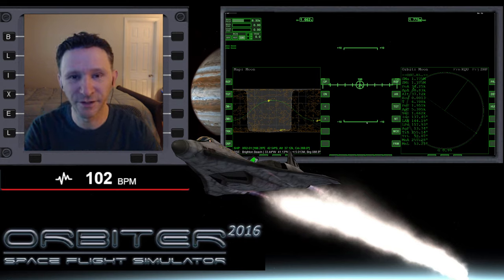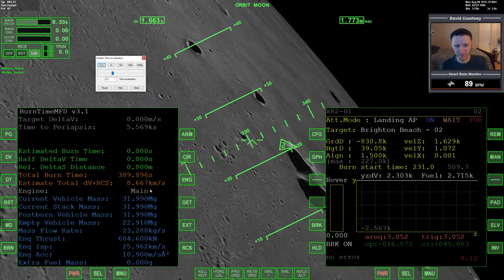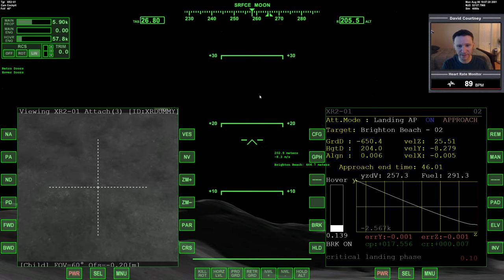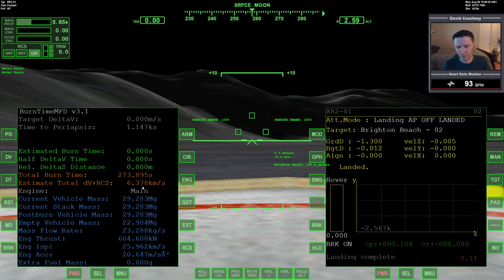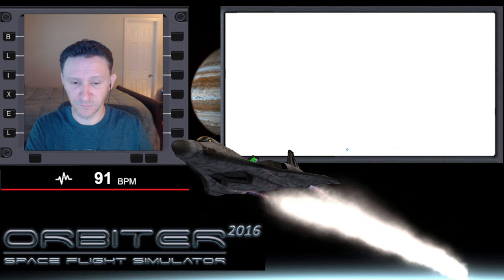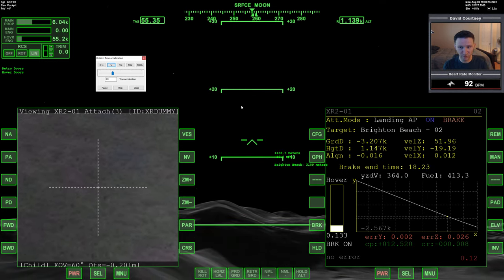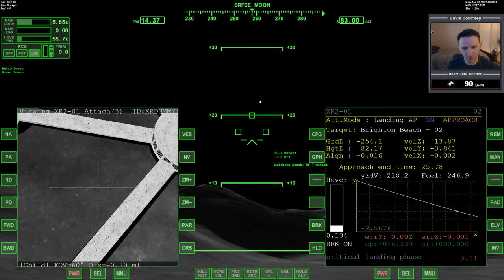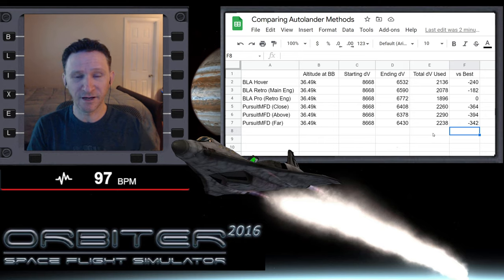Orbiter 2016- [Part 3] Comparing Autolander Methods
Want to test this yourself using a different MFD? You can download the exact same scenario I tested (using the dropbox link below) and compare your results.